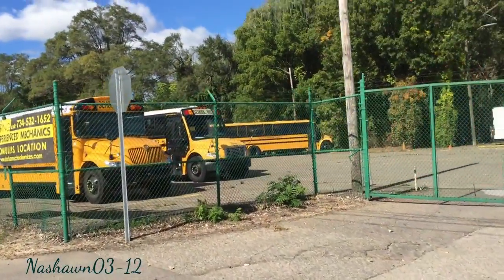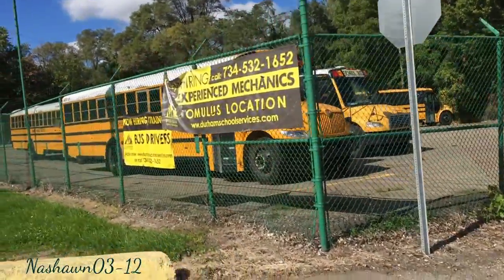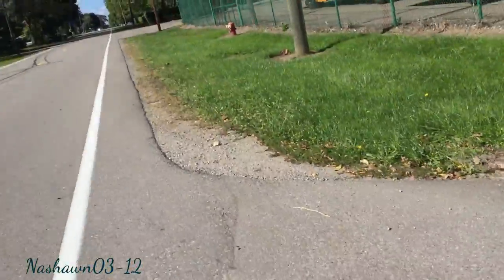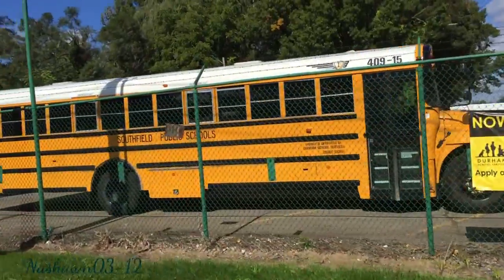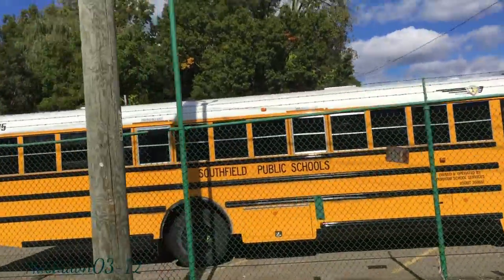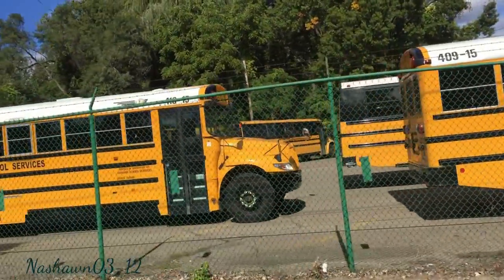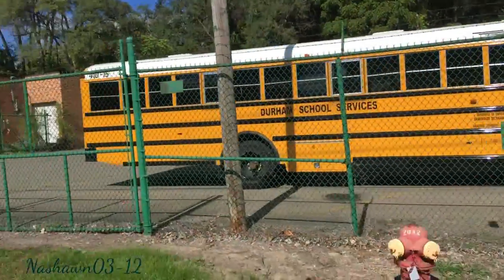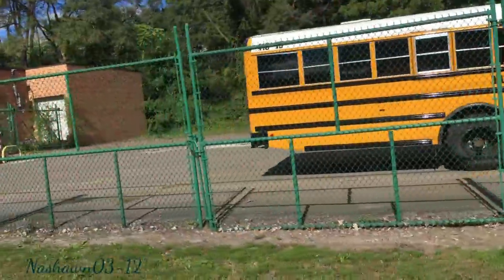Two 2015 Durham IC CE's; Bus 409-15 & 410-15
Recorded: October 9th, 2016 (10/09/16)
I was incorrect, they were not for us.
~Nashawn03-12